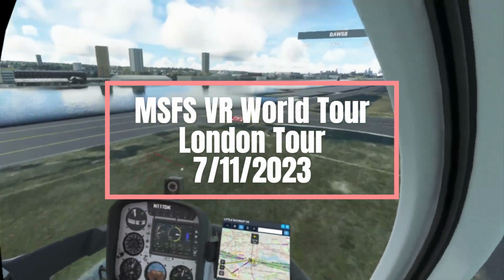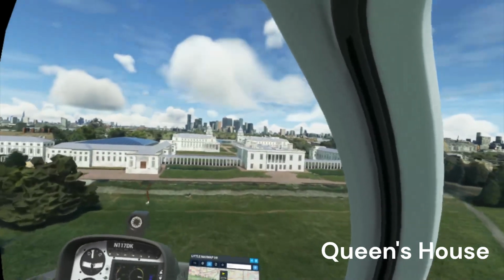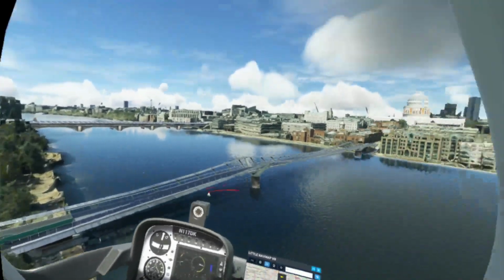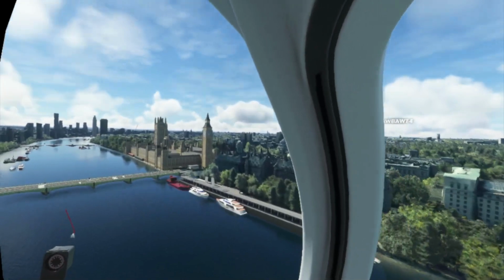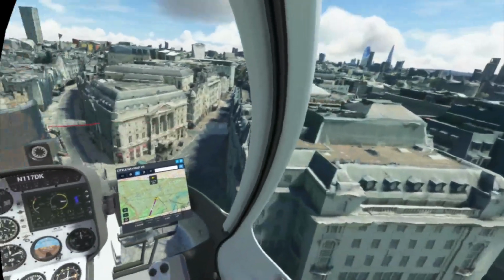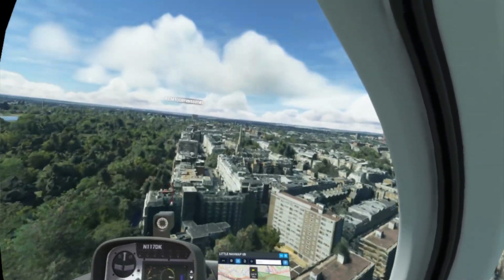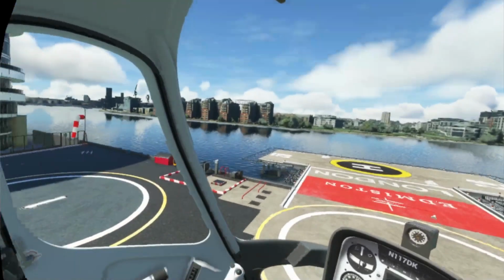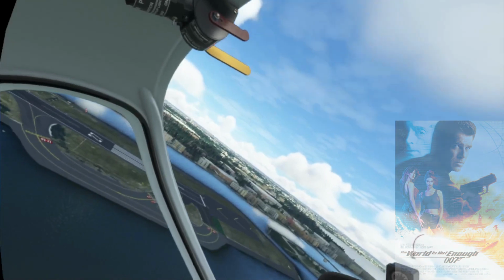MSFS 2020 VR World Tour - 51 - London Tour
short tour of London landmarks